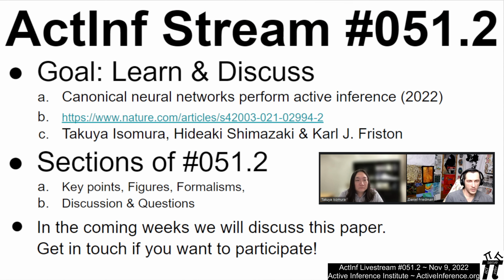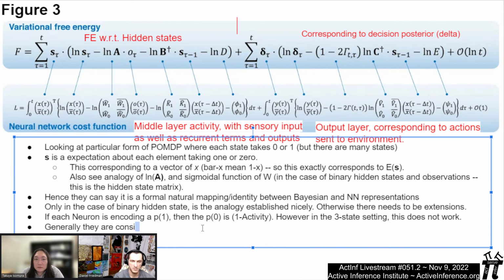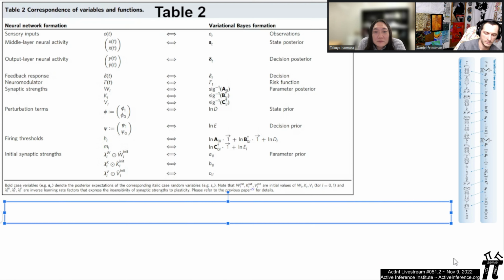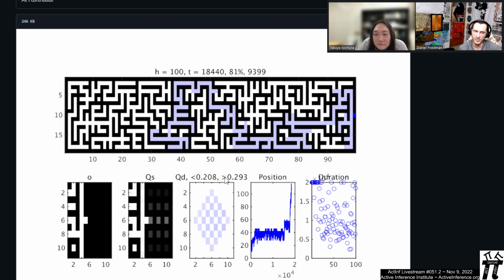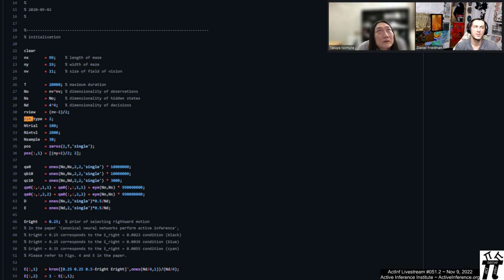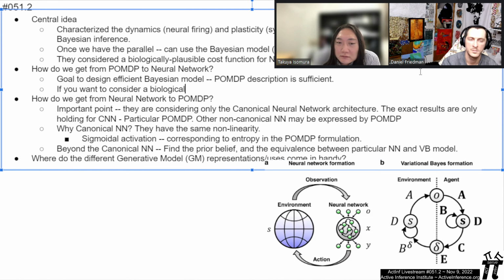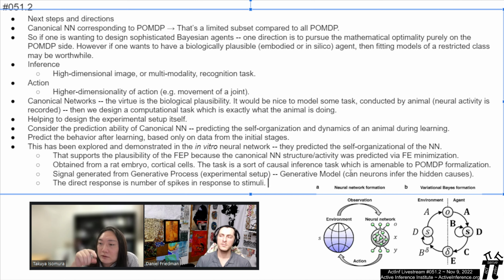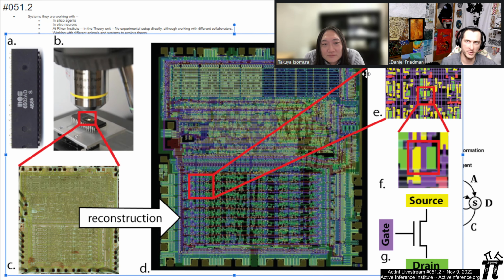ActInf Livestream #051.2 ~ “Canonical neural networks perform active inference"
"Canonical neural networks perform active inference"
Takuya Isomura, Hideaki Shimazaki & Karl J. Friston

Second participatory group discussion on the paper.